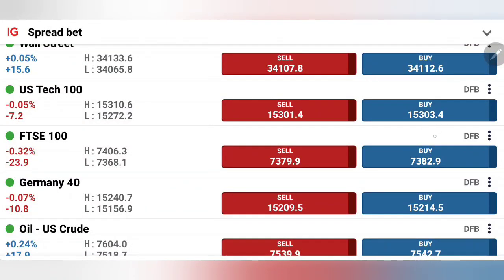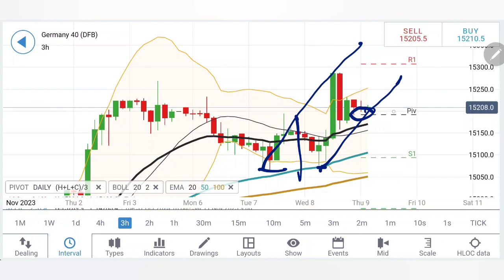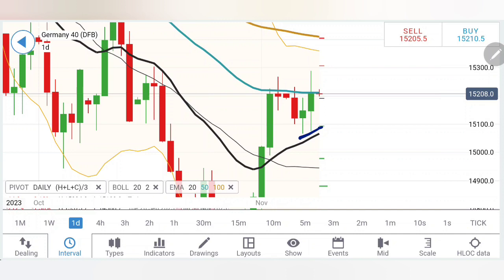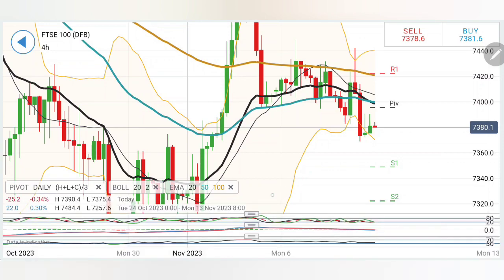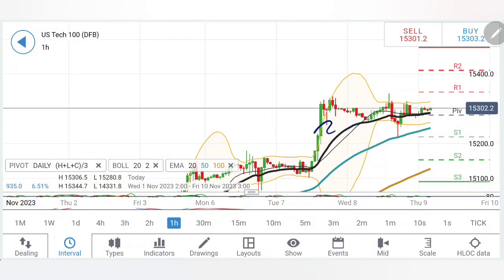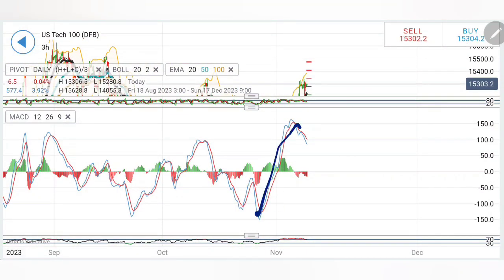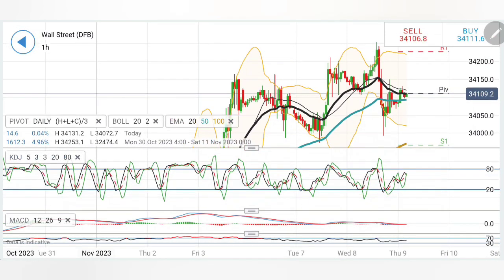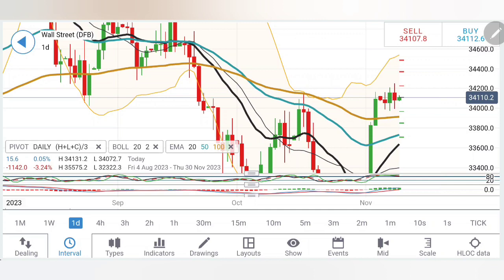Crash or Rally? NASDAQ & US30 Trading Strategy Today 9-10 Nov | DAX & FTSE100 Live Trading Today